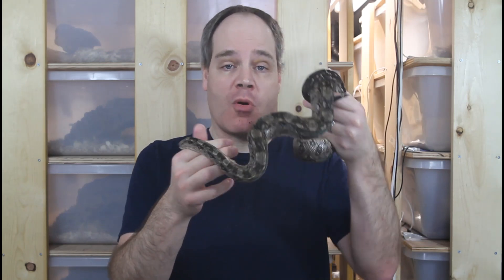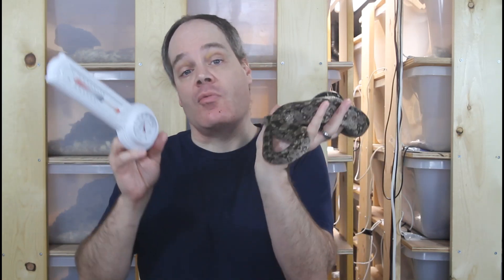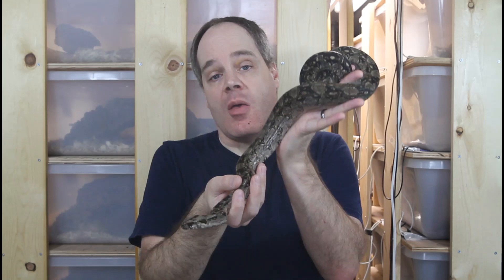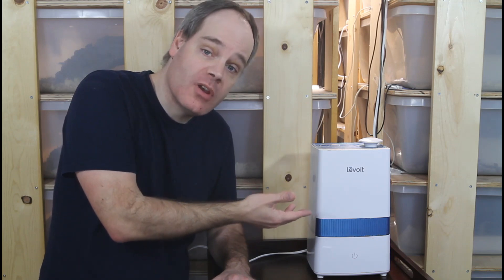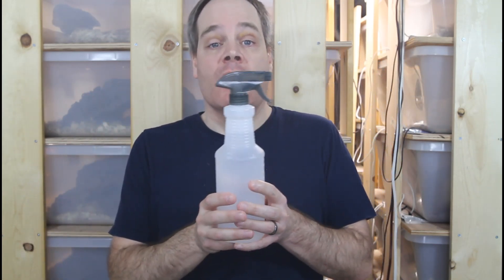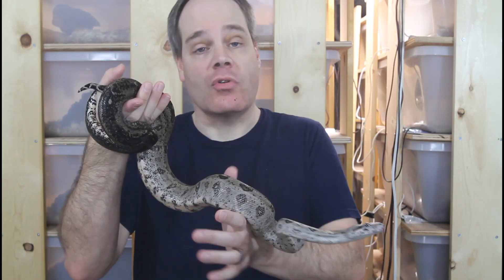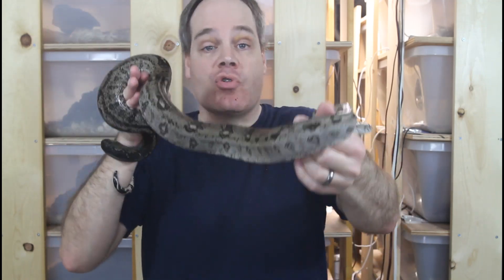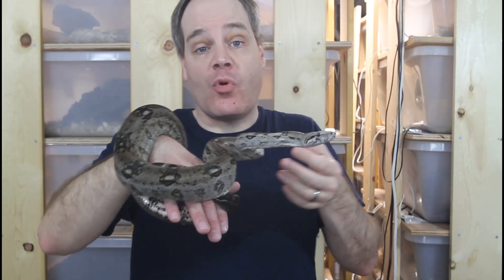Humidity For Your Pet Boa Constrictor